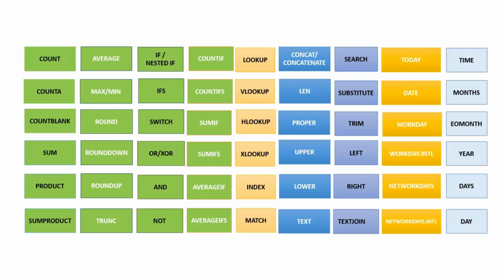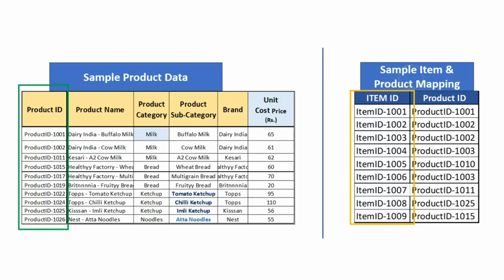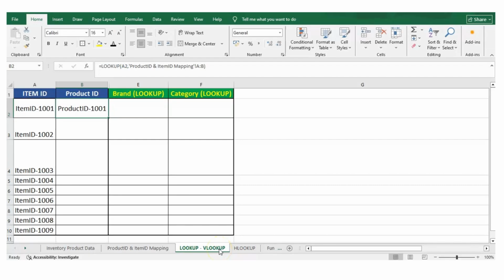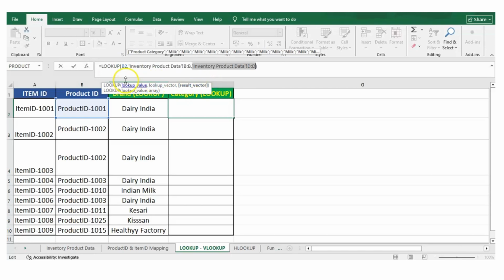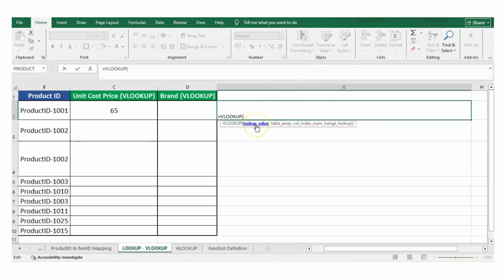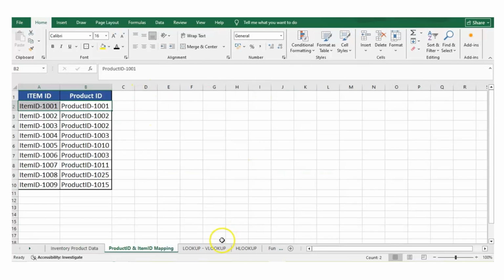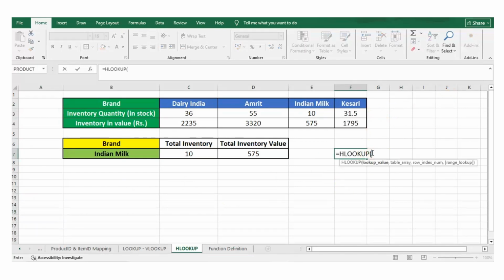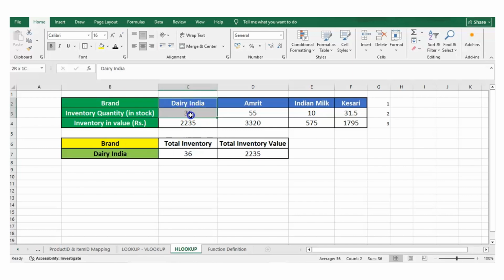LOOKUP | VLOOKUP | HLOOKUP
Hello Friends,

And this session will help in understanding the Excel Lookup Functions - LOOKUP | VLOOKUP | HLOOKUP.

The chapter wise details are mentioned below:

00:38 Understanding the stakeholder queries
01:53 Definition of Functions - LOOKUP, VLOOKUP, HLOOKUP
02:38 Understanding the Data
06:48 LOOKUP Function
14:11 VLOOKUP Function
20:38 LOOKUP vs VLOOKUP
22:00 HLOOKUP